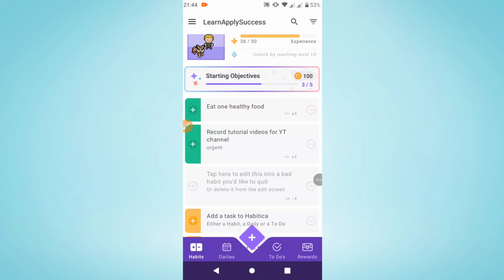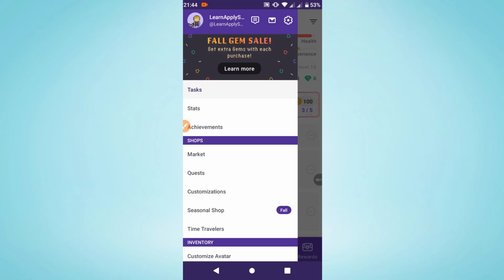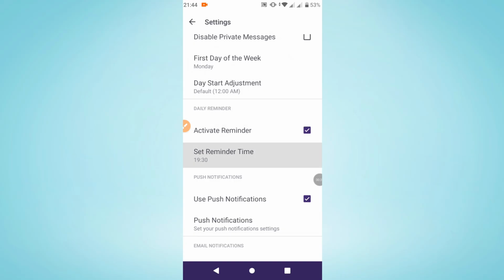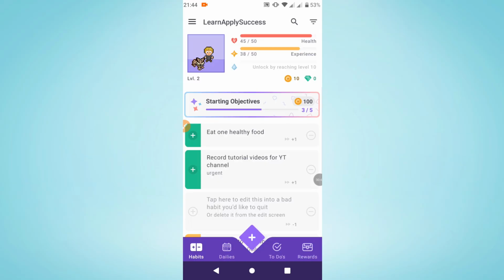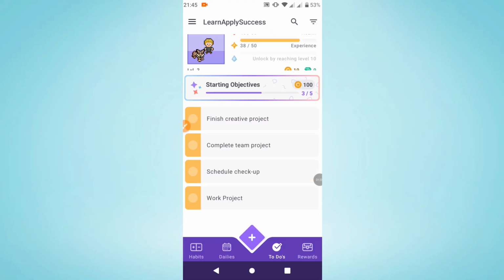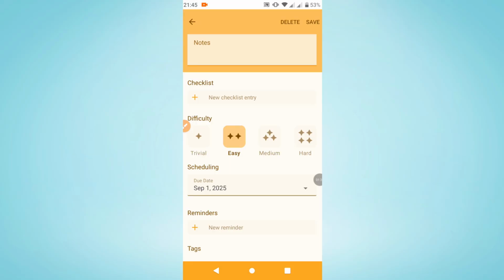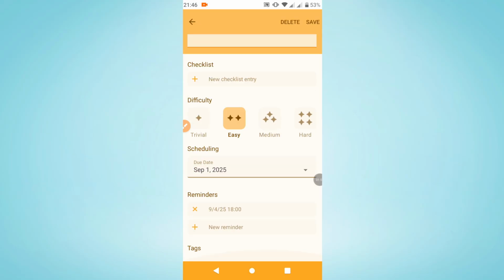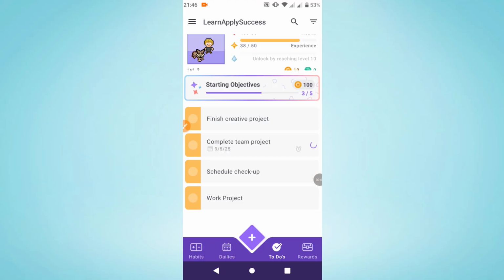How to Activate Daily Reminder in Habitica App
See how to activate daily reminders in Habitica to stay consistent with tasks.